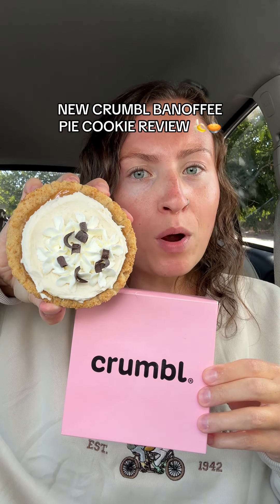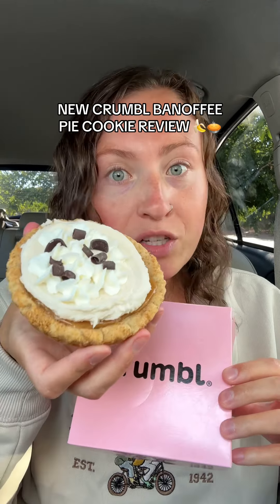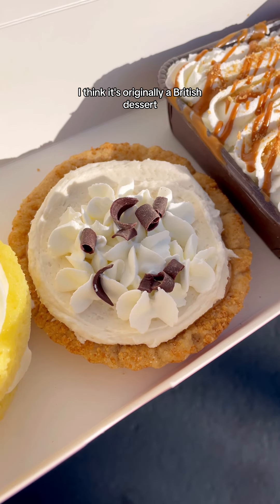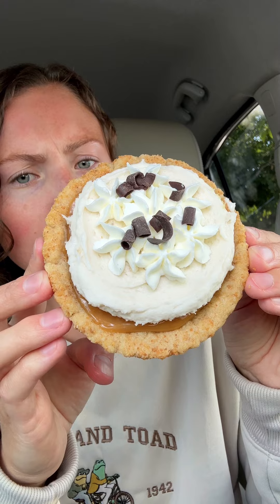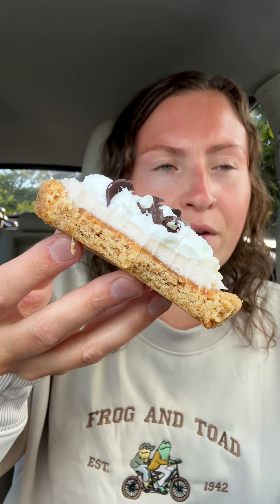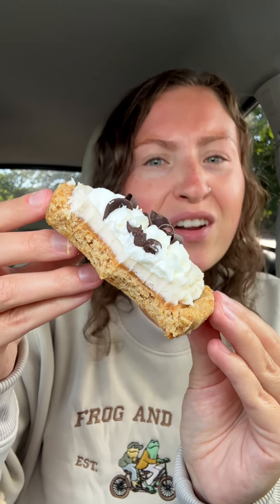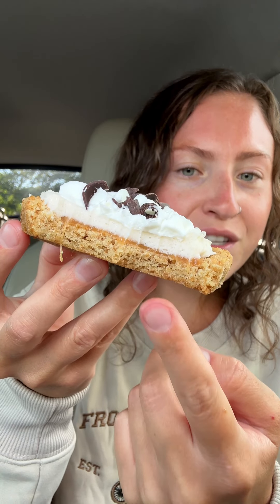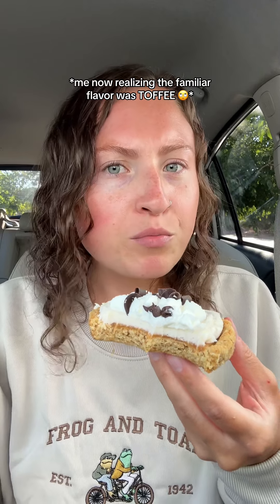Crumbl's NEW Banoffee Pie Cookie 🥧🍌 | Food Review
Trying Crumbl's NEW Banoffee Pie Cookie because their pie cookies are somehow better than their actual cookies? This has a graham cookie crust, swirled banana buttercream, caramel, whipped cream, and dark chocolate curls! Are you going to be trying this?